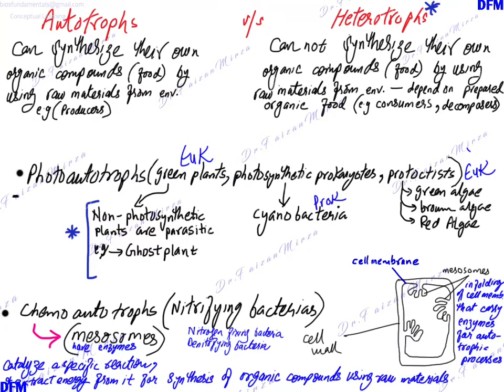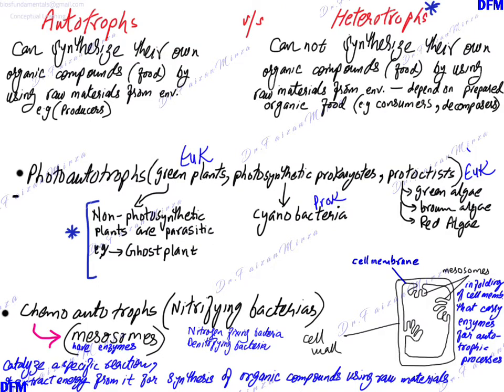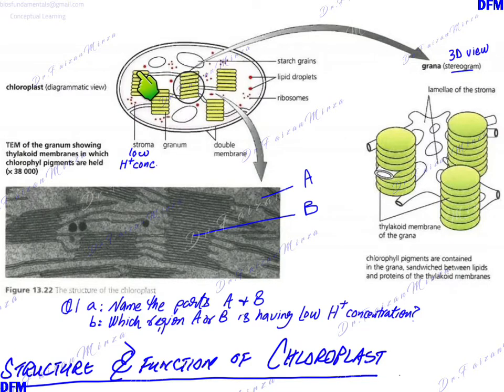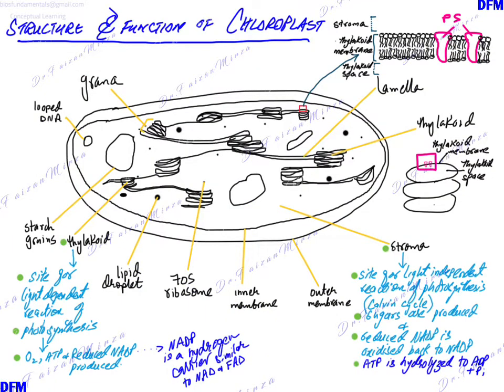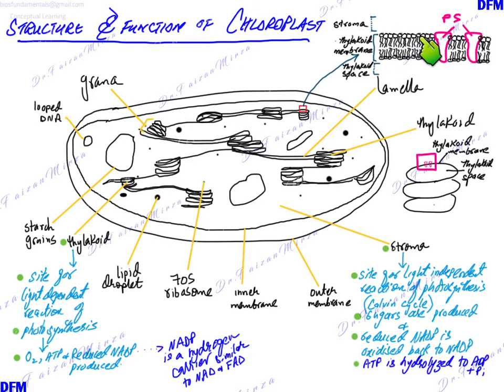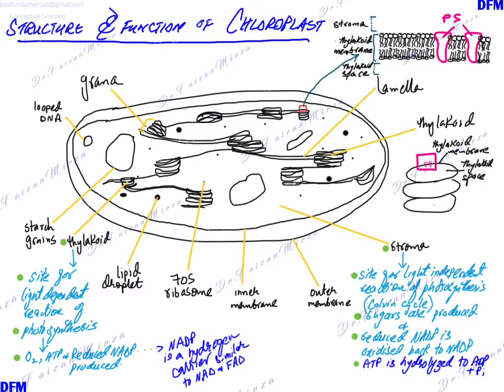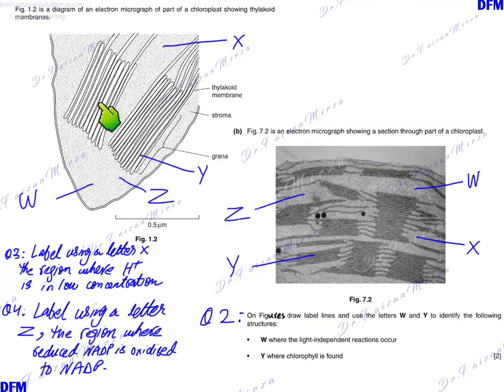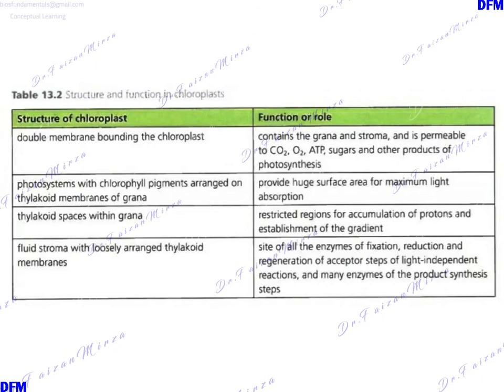Photosynthesis part 1